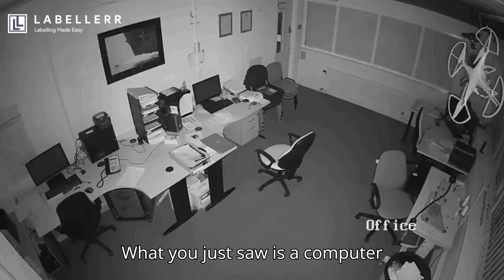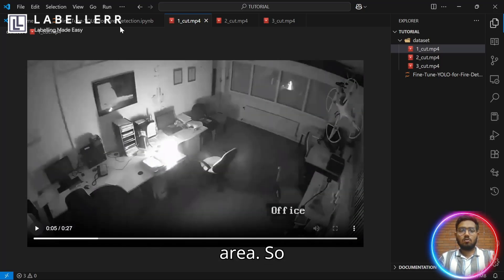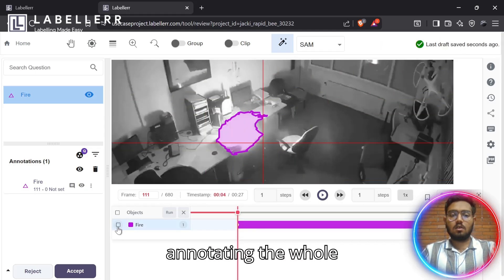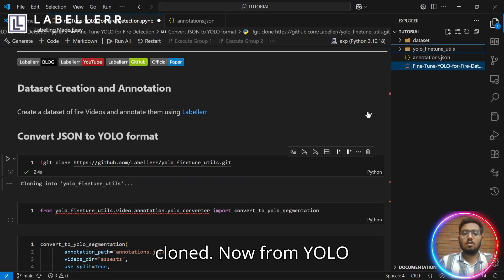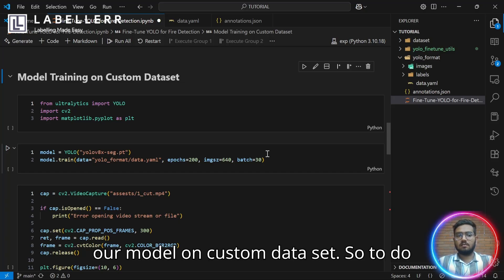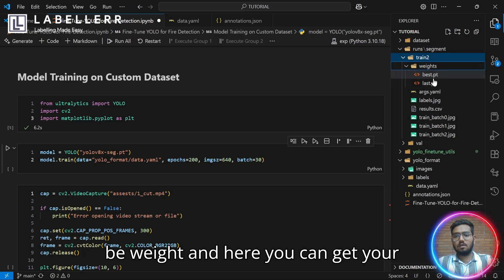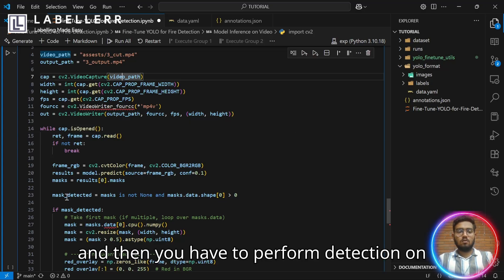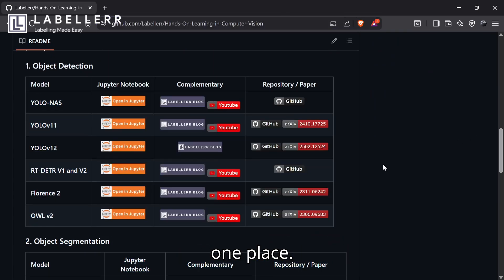Fine-Tune YOLO for Fire Detection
Learn how to build a real-time fire detection system using computer vision. In this step-by-step tutorial, we fine-tune a YOLO model on a custom dataset to detect fire instantly using only a camera — no smoke alarms or heat sensors required. 🚀

You’ll discover how to:

- Create and annotate a fire detection dataset
- Convert annotations into YOLO format
- Train a YOLO segmentation model for fire detection
- Run inference on images and videos for real-time fire detection